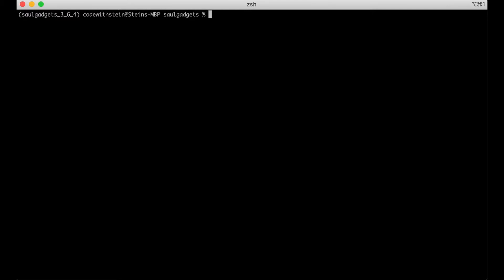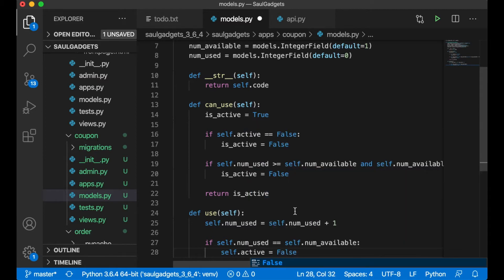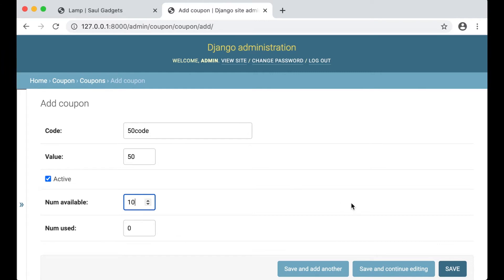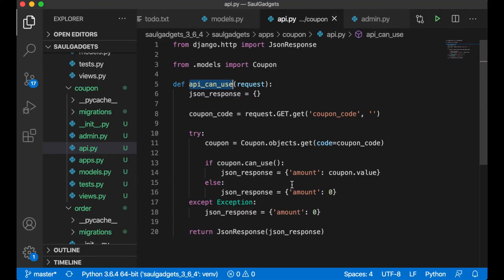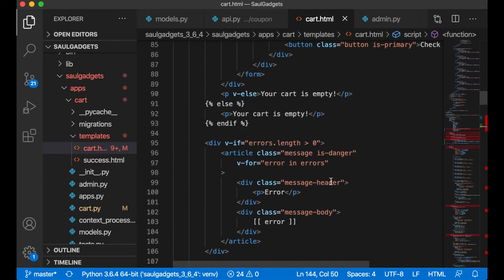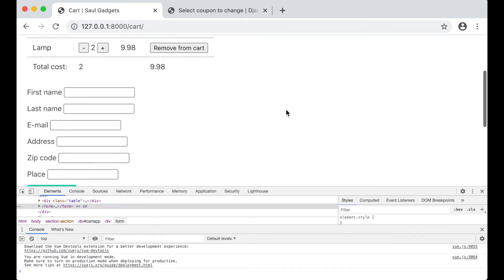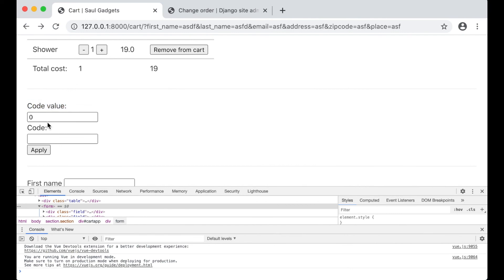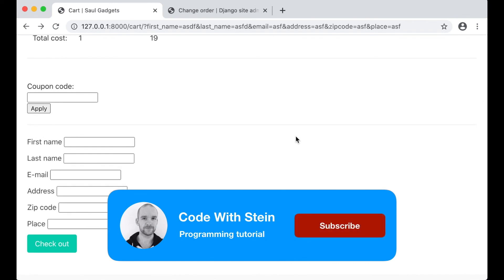Coupons - How to build an E-commerce website using Django 3 and Vue.js - Part 9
Welcome to part 9 of "How to build an E-commerce website using Django 3 and Vue.js". In this part of the series, I will make it possible to use coupons in the cart. I will also fix a couple of minor bugs.